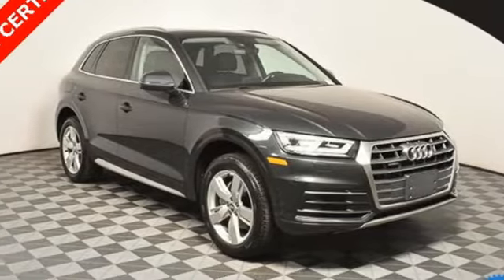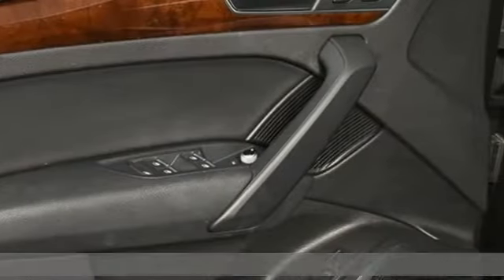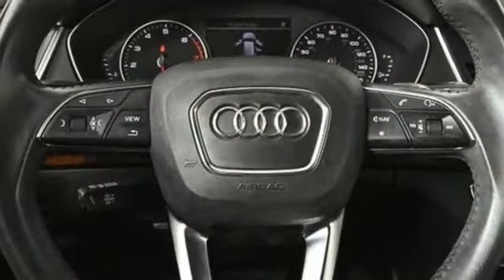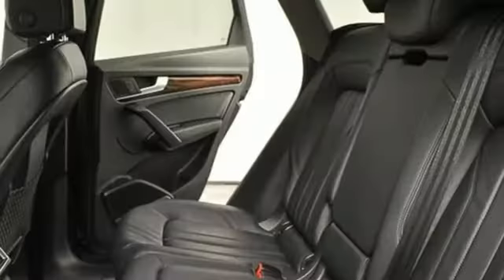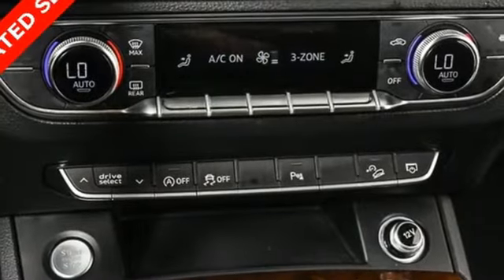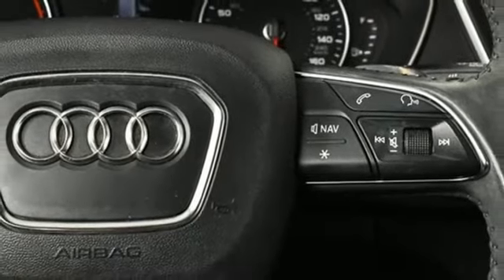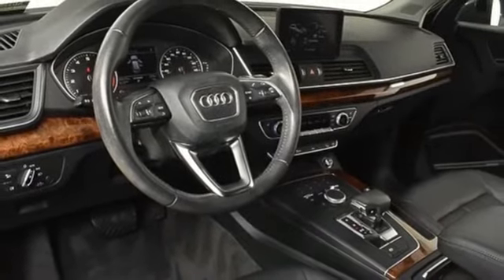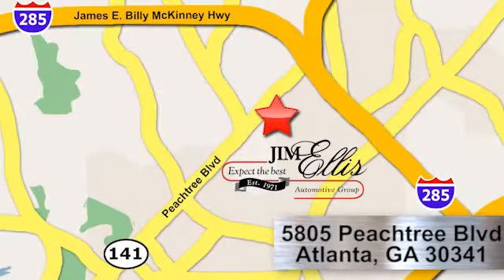Used 2018 Audi Q5 Atlanta Alpharetta, GA AD33502 - SOLD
Year: 2018
Make: Audi
Model: Q5
Trim: 2.0T Premium Plus
Engine: 2.0L TFSI
Transmission: 7-Speed Automatic S tronic
Color: Gray
Interior: Black
Mileage: 39333
Stock #: AD33502
VIN: WA1BNAFY2J2057233
One owner Audi Certified 2018 Audi Q5 2.0T Premium Plus quattro configured in a classic Manhattan Gray Metallic over Black leather interior. This well appointed Q5 has passed our Audi Certified inspection process and offers a luxurious and and stylish German SUV with great options and tech including Carplay with Bluetooth, pano roof, backup camera, front and rear parking sensors, Audi Pre Sense, Audi Side Assist, Audi Rear Cross Traffic, Vehicle Exit Assist, 19 Inch wheels , leather seats, heated seats. brbrbrbrbrbrbr*3-Step Heated Front Seatsbr*Audi Advanced Keybr*Audi Connect CAREbr*Audi Side Assist w/Pre Sense Rearbr*Auto-dimming Rear-View mirrorbr*19 speaker Bang & Olufsen 3D Sound Systembr*Audi Pre Sense Brake assistbr*Driver Seat Memorybr*Front dual zone A/Cbr*Full LED Headlightsbr*Garage door transmitter: HomeLinkbr*Heated Auto-Dimming & Power-Adjustable Mirrorsbr*High Gloss Window Surroundsbr*Panoramic Sunroof w/Tilt/Slide & Power Sunshadebr*Parking System Plus (Front/Rear Acoustic Sensors)br*Power Liftgatebr*Premium Plus Packagebr*Rain sensing wipersbr*Rear Cross Traffic Assistbr*Vehicle Exit Assistbr*8" x 19" 5-Arm-Wing Design WheelbrbrbrbrbrbrbrAudi Atlanta is the largest Pre-Owned Audi Dealership in the nation. Our inventory moves extremely quickly. PLEASE BE SURE TO SECURE YOUR APPOINTMENT. All vehicles are subject to sale at any time. As a courtesy to our clients, a partial payment and signed agreement will secure an appropriate window of time to allow for travel to inspect and accept the vehicle.

Address:
5805 Peachtree Boulevard